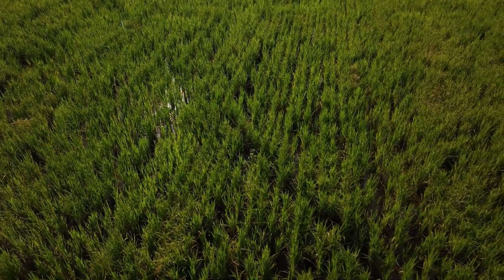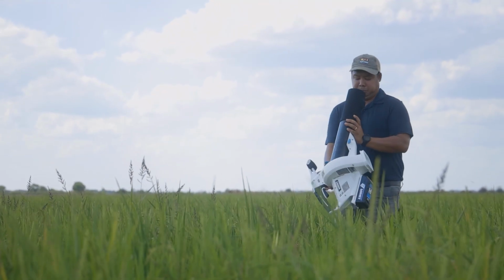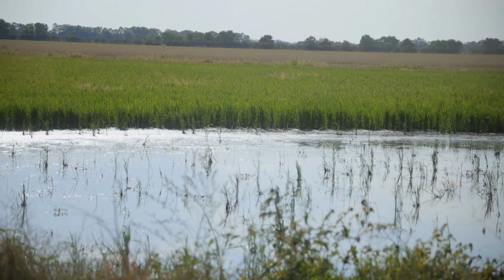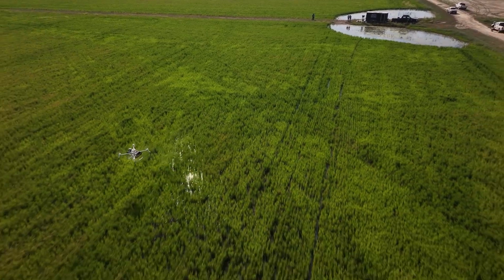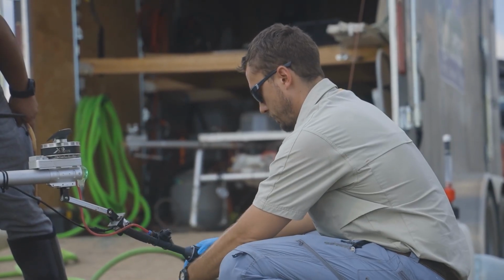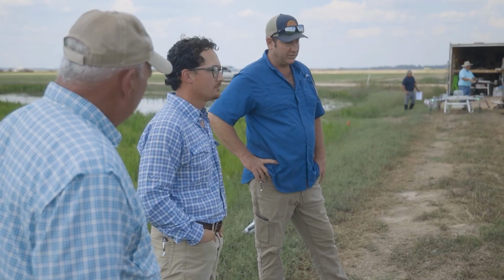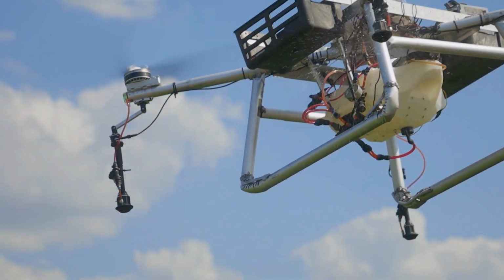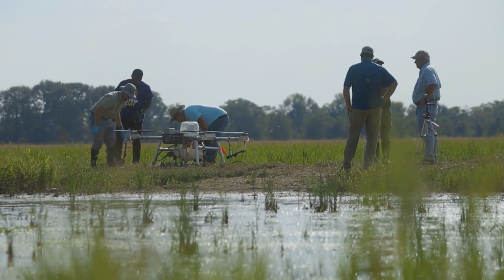Invasive Pest Threatens Louisiana Rice Fields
A new invasive pest has Louisiana rice farmers on high alert. The rice delphacid, first found in Texas a decade ago, has now made its way into Louisiana fields. TWILA’s Karl Wiggers visits Evangeline Parish to see how LSU AgCenter researchers are teaming up with local farmers to study and control this pest before it causes serious damage.